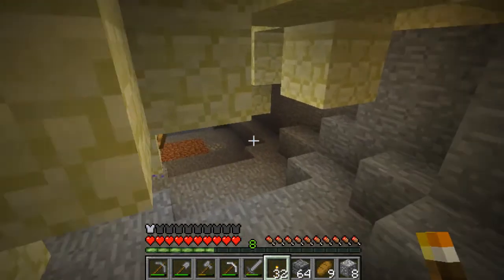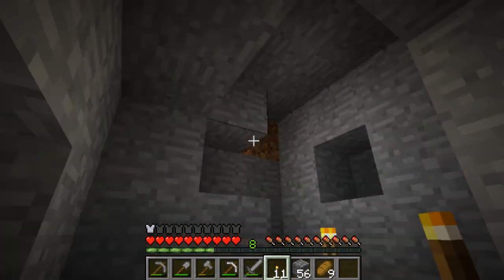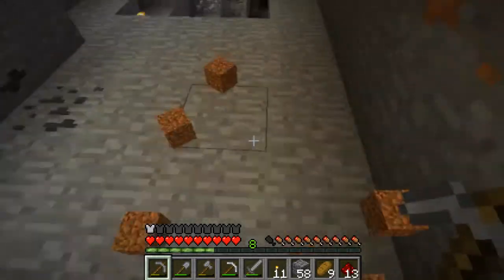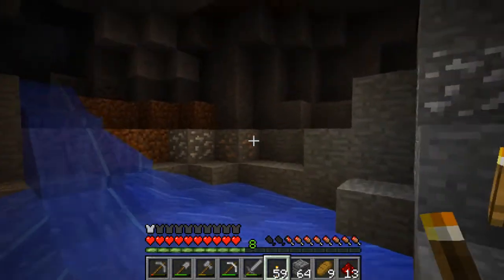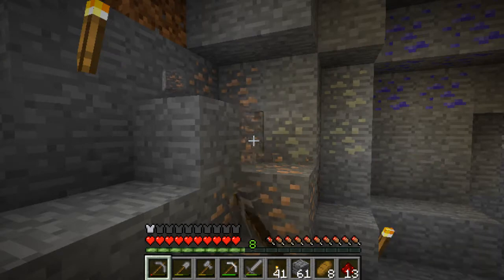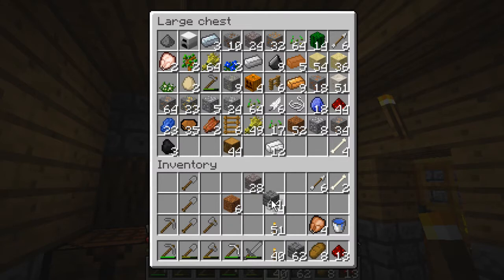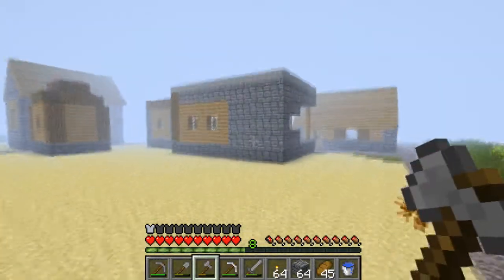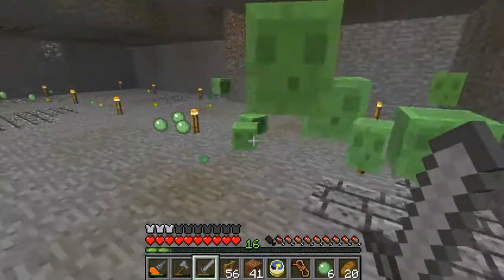Minecraft ► Survival Map ► Forge Style ► part 2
Added a few new mods to the mix :)

Mods already installed:

1. BuildCraft
    (a) Additional pipes
    (b) LogisticsPipes
2. BackPack
3. CraftGuide
4. CustomRecipes
5. Forestry
6. IndustrialCraft
    (a) AdvancedMachines
7. Millenaire
8. Mo'Creatures
9. Pam's Weee!Flowers
10. PortalGun
11 .PowerConverters
12. Railcraft
13. RedPower
14. Timber
15. TooManyItems
16. WirelessRedstone

All of this has been possible with the help of the IDResolver